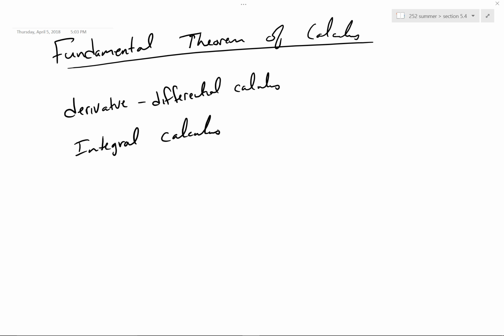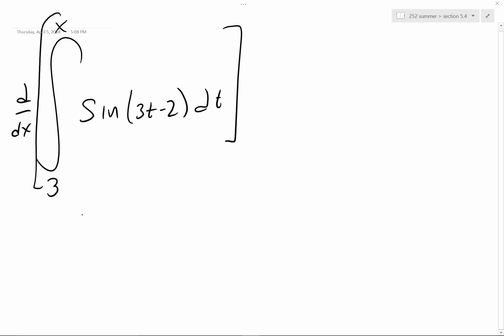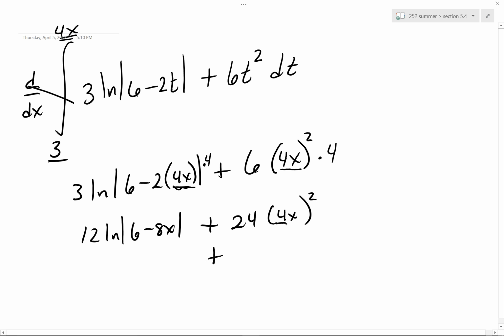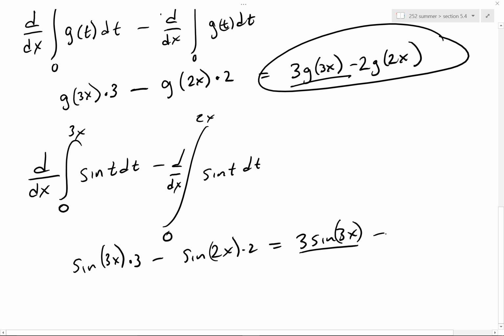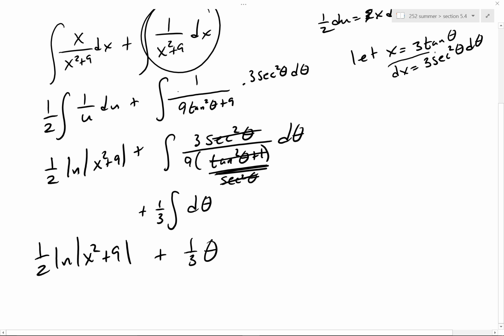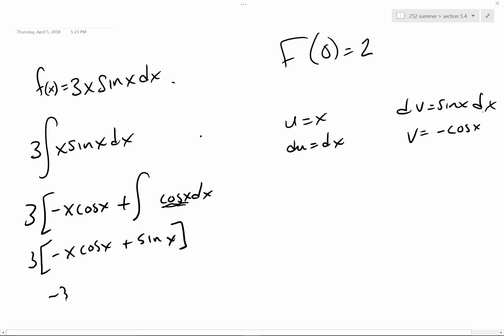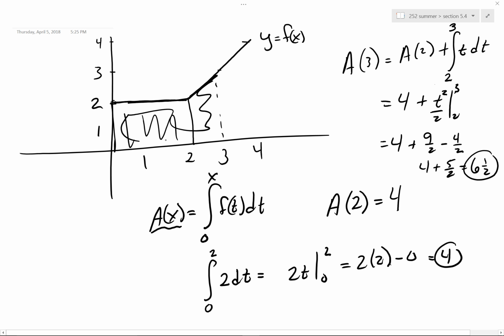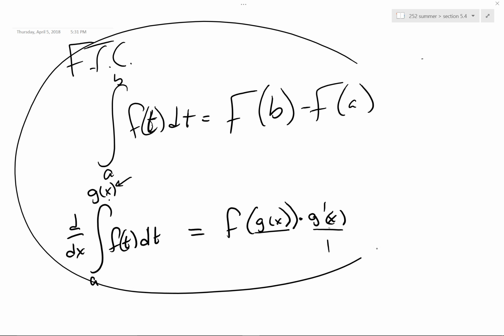section 5 4